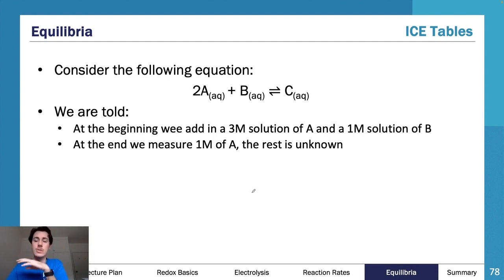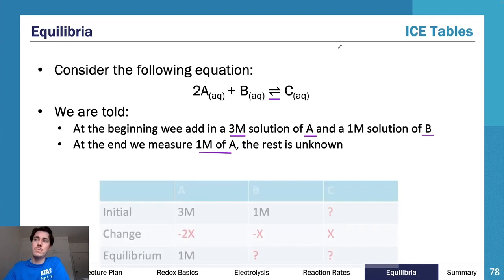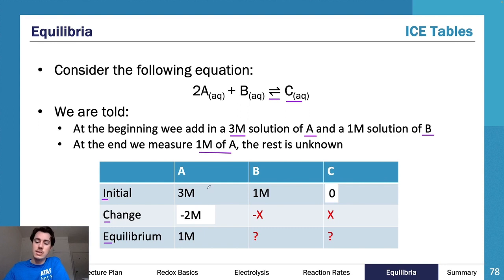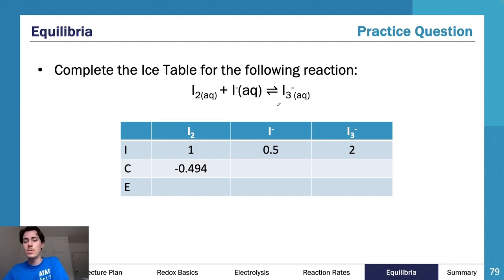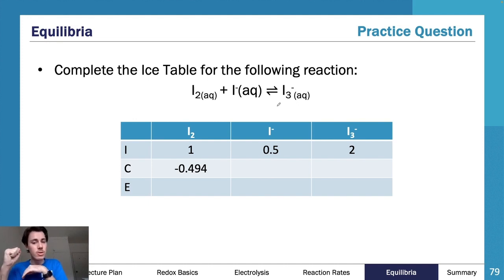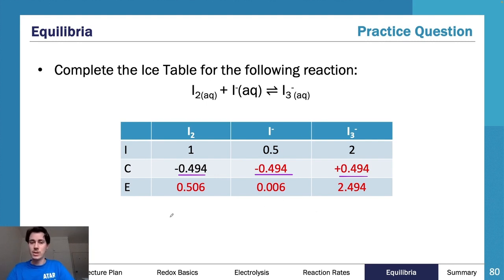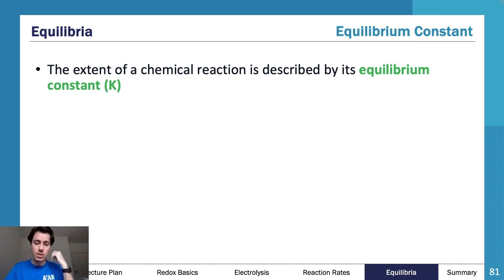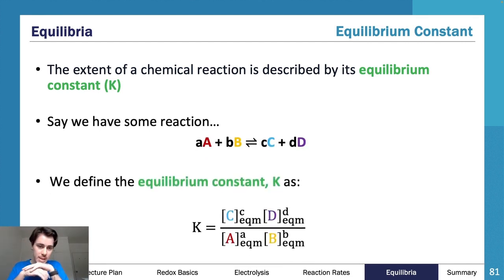ICE Tables | VCE Chemistry 3&4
An expert summary on ICE Tables for VCE Chemistry 3&4. Covers everything you need to know to ace your SAC's and the exam.